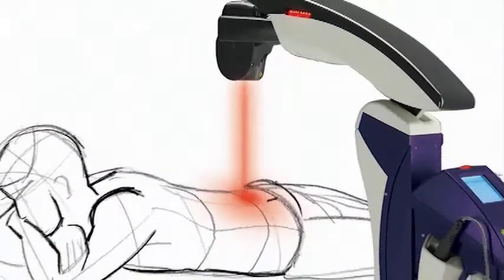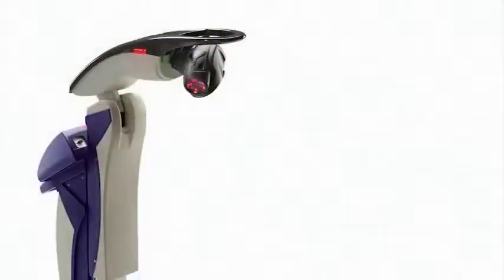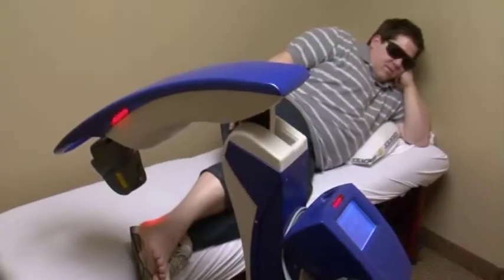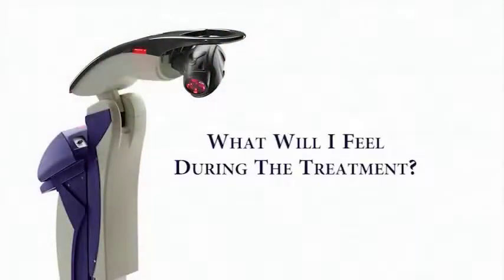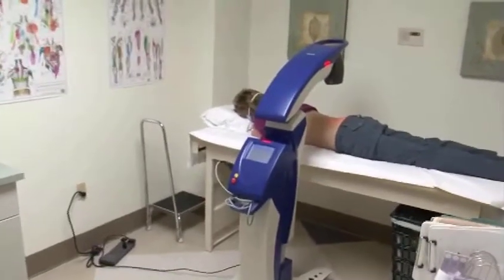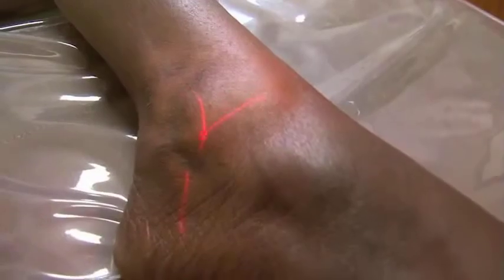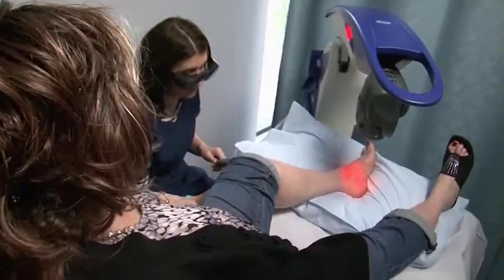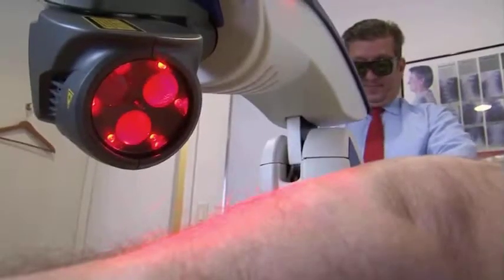Boca Podiatry Group & Laser Center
Boca Podiatry MLS® Laser Therapy
Manage Pain • Reduce Inflammation • Speed Recovery

Amazing Results

Boca Podiatry Group & Laser Center utilizes Laser Therapy which
uses specific wavelengths of light to treat painful and debilitating conditions.

Laser therapy was cleared by the FDA in 2002 and is currently being used by a variety of medical specialties, as well as professional sports teams, including the Dallas Cowboys and Cleveland Cavaliers.
MLS Laser Therapy effectively treats:

    Tendon & ligament injuries
    Sore muscles, muscle strains & tears
    Degenerative joint conditions
    Neurological & general pain & bruising
    Musculoskeletal disorders
    Pre & post-surgical treatment
    Anti-inflammation applications
    Specific neurological conditions

* 1st treatment free with purchase of a laser package (Does not include consultation)